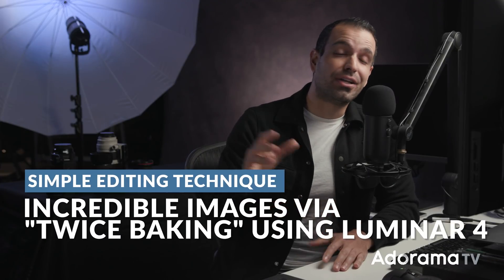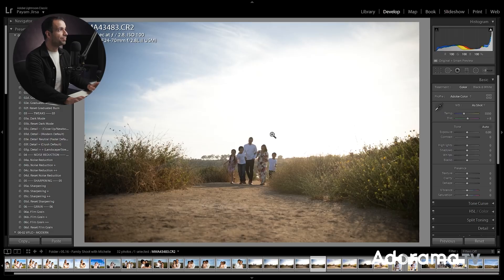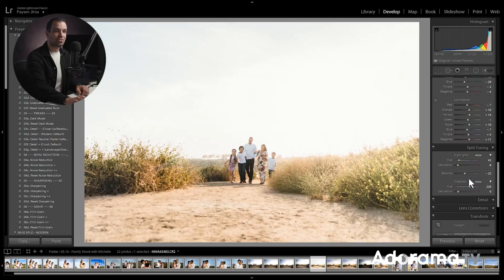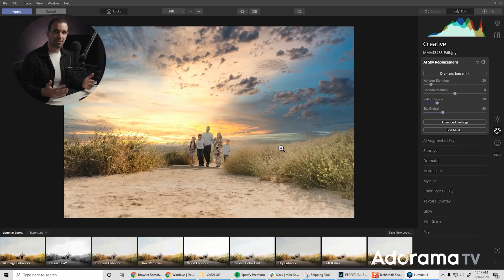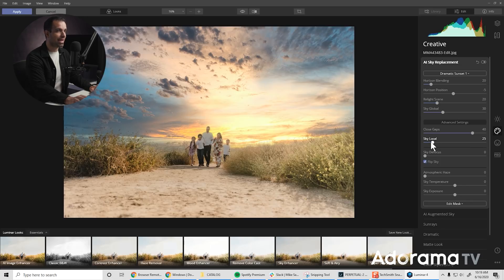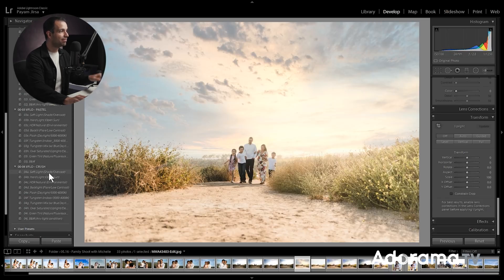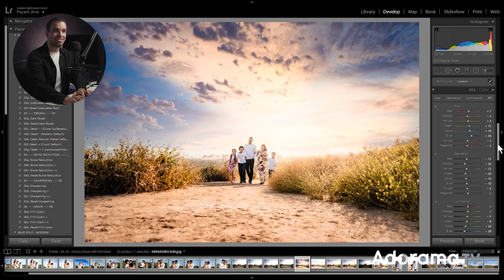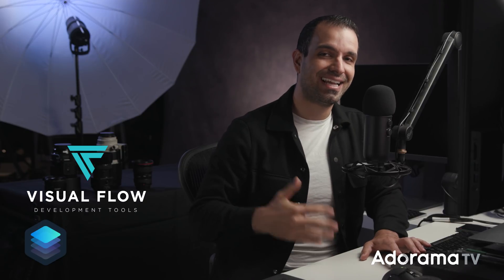'Twice-Baked' Editing with Luminar 4 for Stunning Results | Master Your Craft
In this video, we're going to walk you step-by-step through one of our signature "twice-baked" portrait edits using Lightroom and Luminar 4 to achieve amazing results.